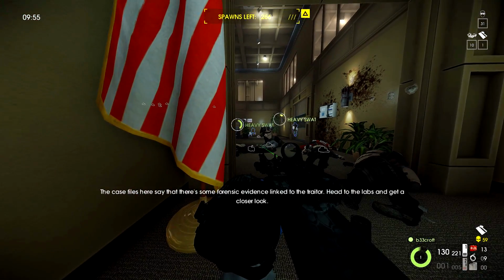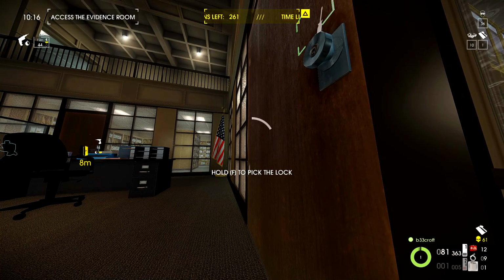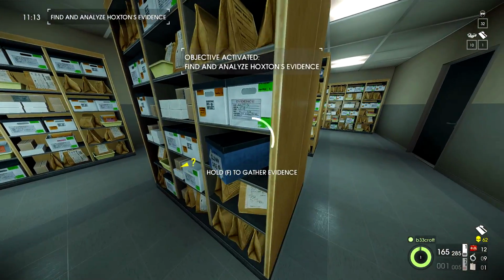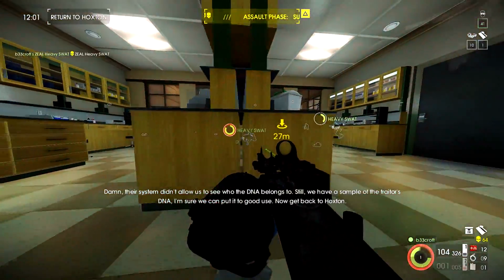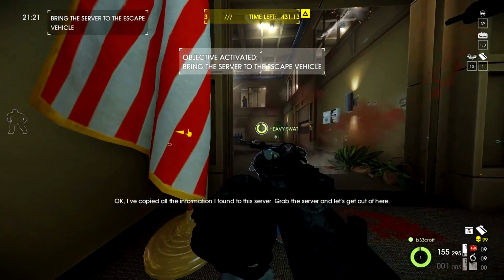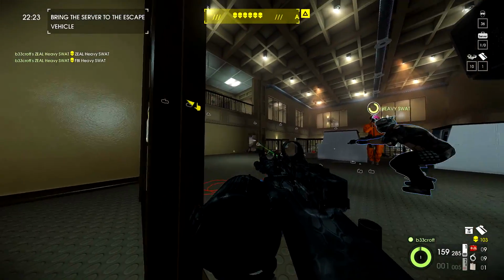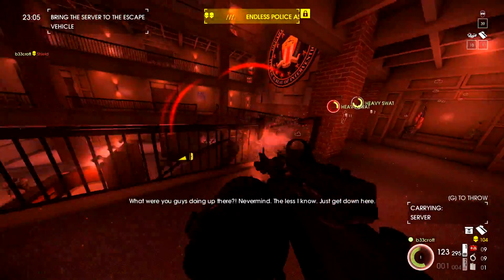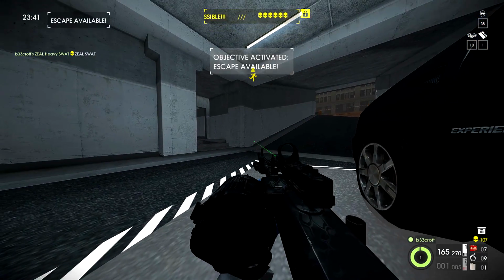Hoxton Breakout Day 2 DS OD Solo loud, NO downs, NO bots (Payday 2)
Hoxton Breakout Day 2 solo with no downs on death sentence, using no bot/ai. Again, a mouthful! This one was a lot of fun also, nothing like a good Payday 2 challenge. For the average player like myself, this one was a little tough, you may find it easier!

After a couple of fails on this day, I started to educate myself on the different waves of the assault phases, as there is so much to do with objectives on this day and the moving the final server was literally my downfall on many occasion. That became frustrating as it takes 20 minutes to get to that point.

If I am to offer any advice when doing Hox B day 2, is to not be afraid of using keycards to block off doors. you can see the result I had with timing it. In the runs I didn't do this, it was a lot more stressful and challenging. Remember, my challenge here was to complete the heist not be a hero and get the most kills lol

Anyways, if you'd like to read more about assault waves and phases, the link to the Payday 2 long guide is below.

for frequent livestreams!